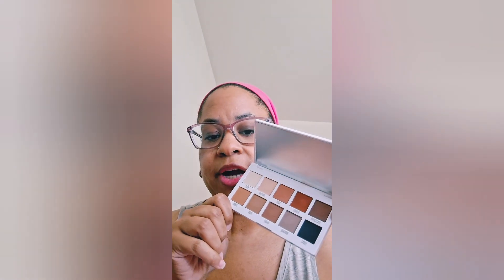GRWMMakeup of the DAY 06.18.24